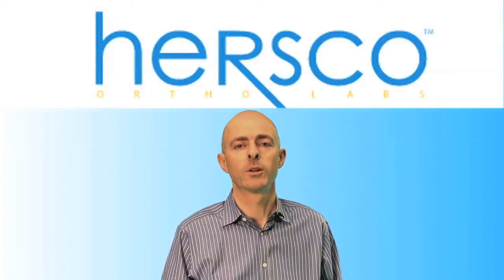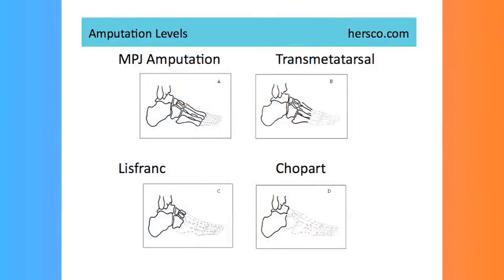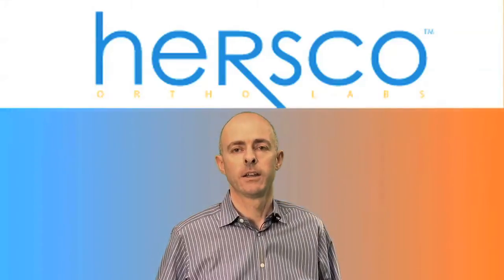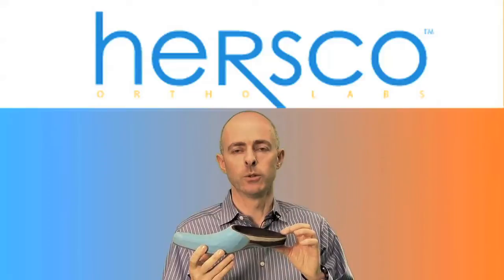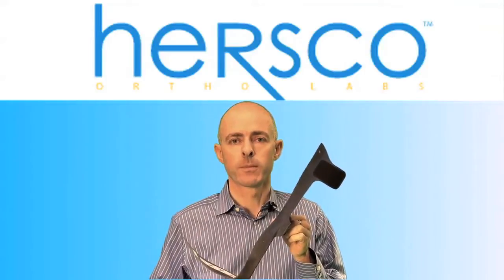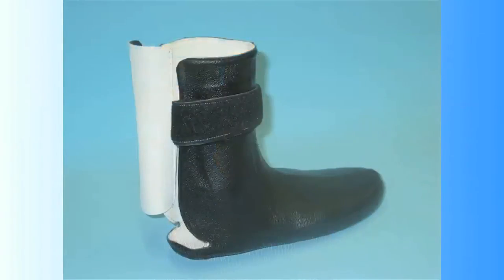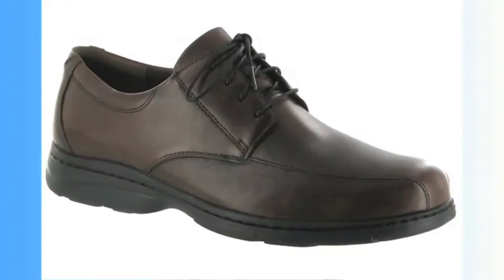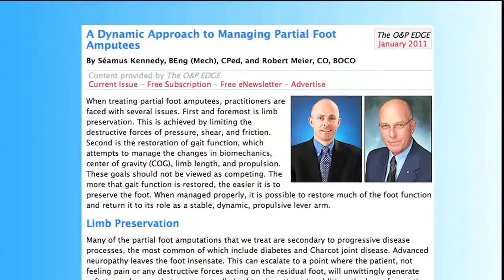Partial Foot Amputees Part 2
An overview of the relevant custom orthotic devices, ankle gauntlets and AFOs for patients who have had a significant amputation of the foot.